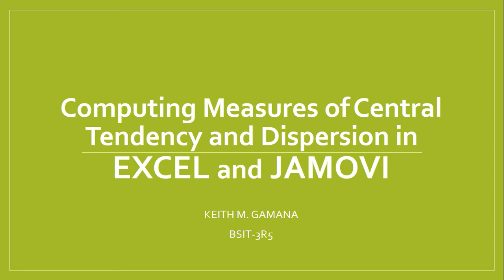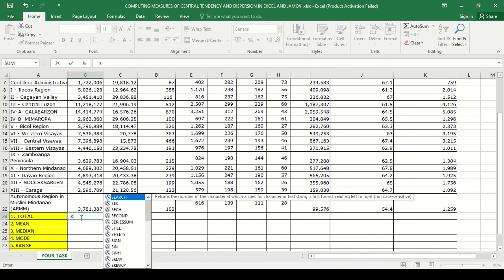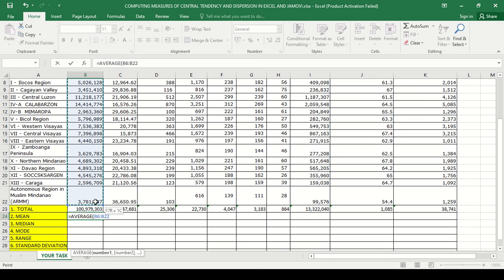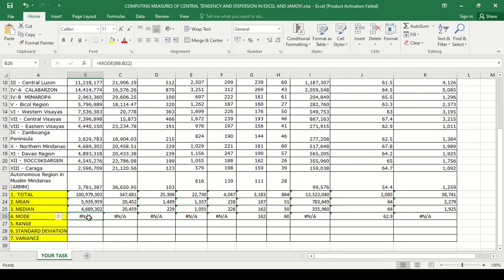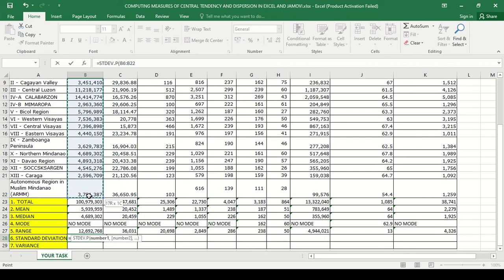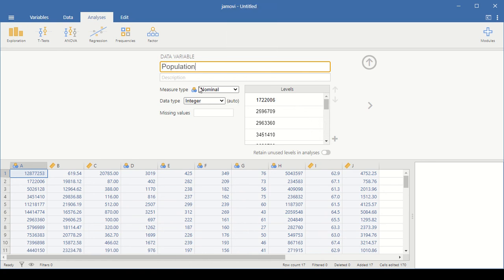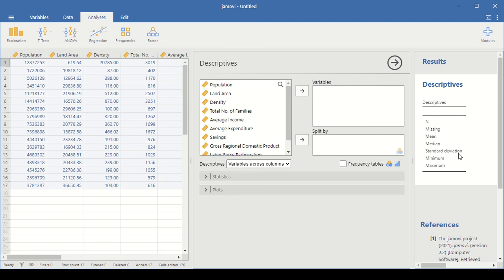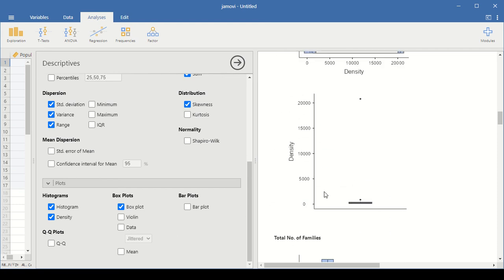Computing Measures of Central Tendency and Dispersion in EXCEL and JAMOVI - TUTORIAL